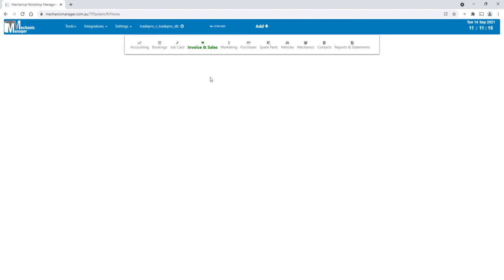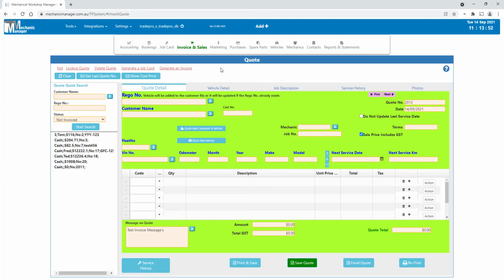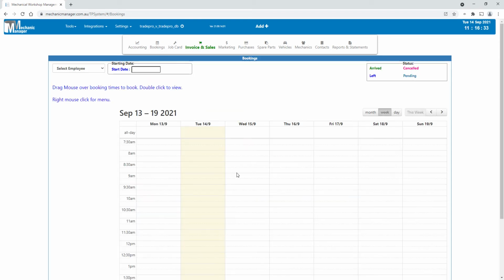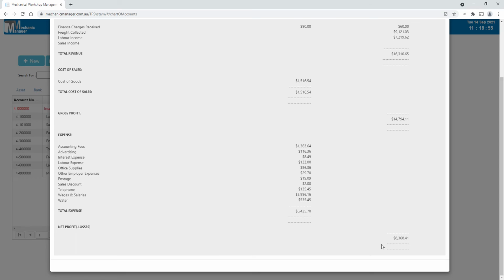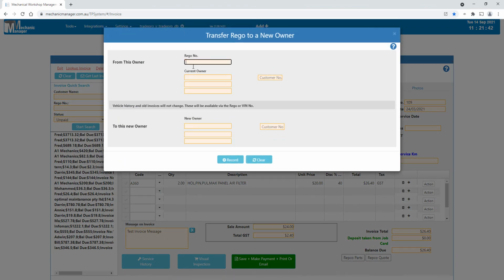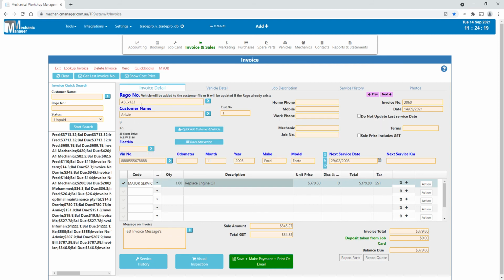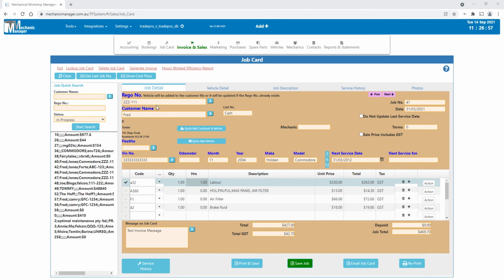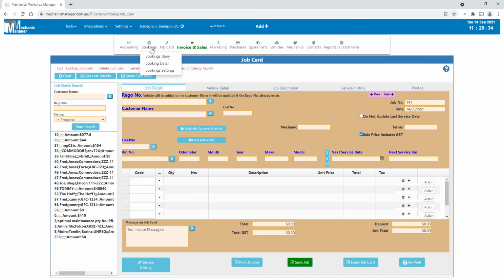Mechanical Workshop Management Software Overview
Motor Mechanic Workshop Management Software.
Bookings to Job Card to Invoice. Service History.
SMS  Service Reminders.
Accounting.